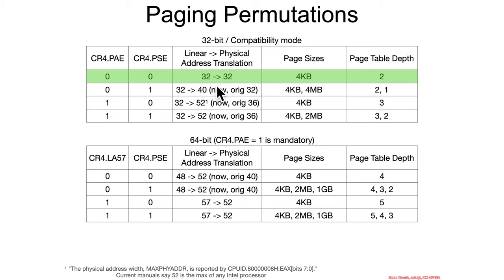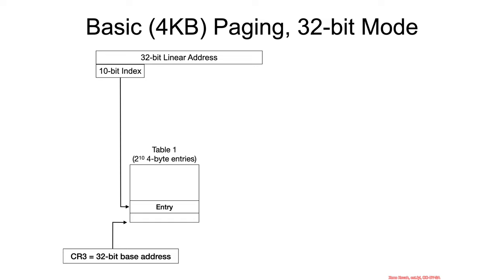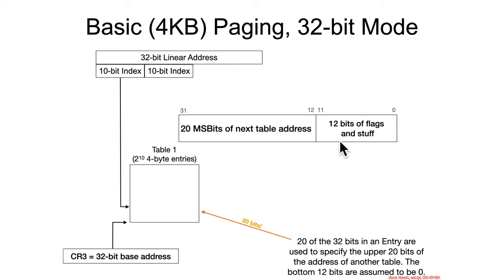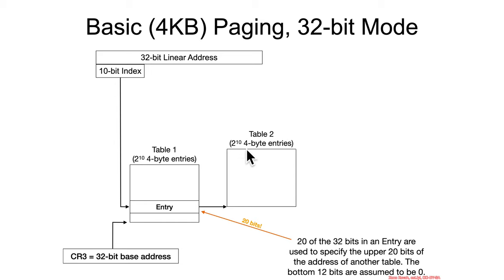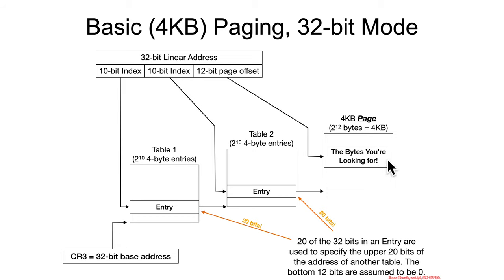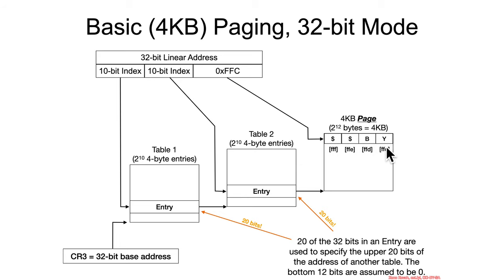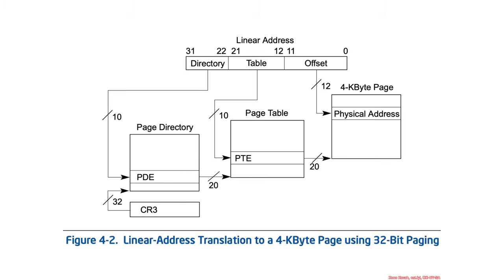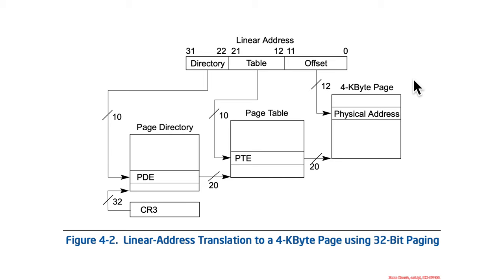Paging - Page Tables - 32 bit Linear to 32 bit Physical, 4KB Pages